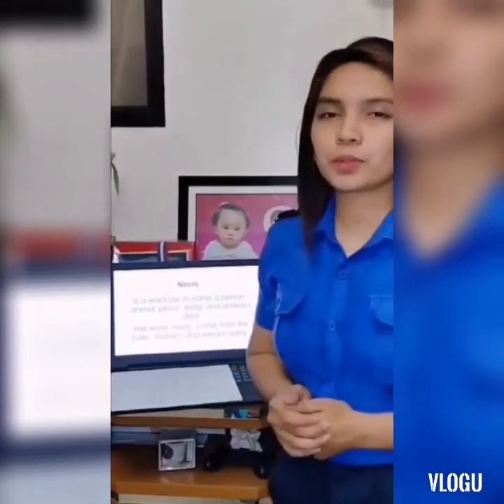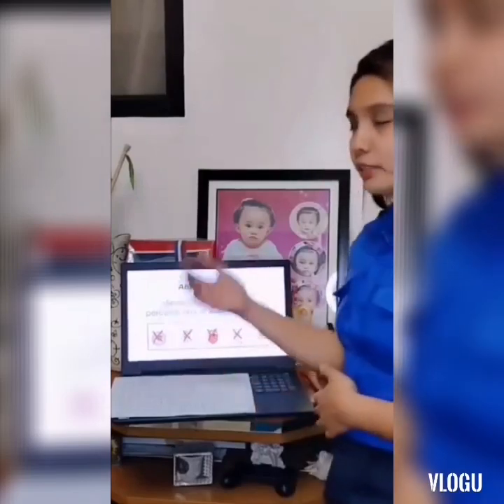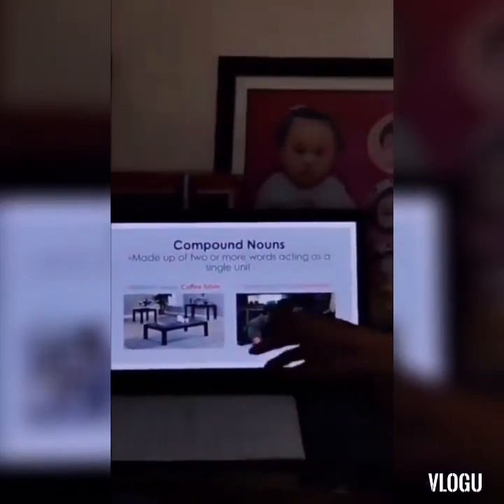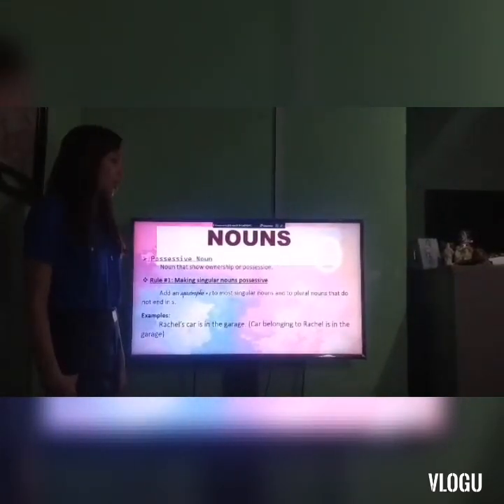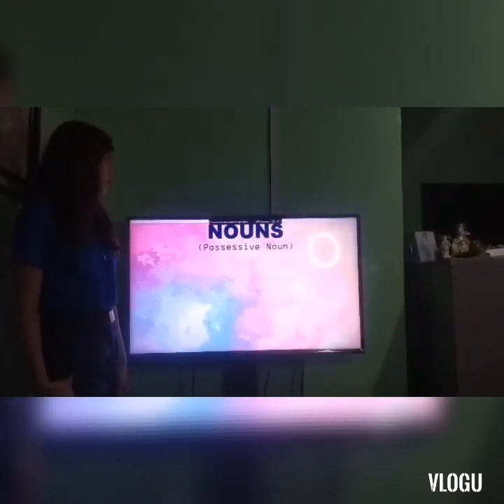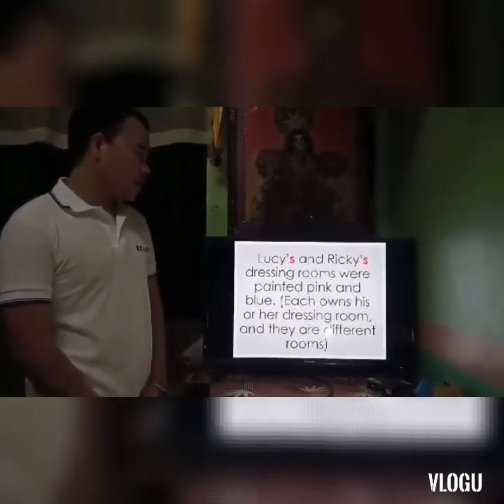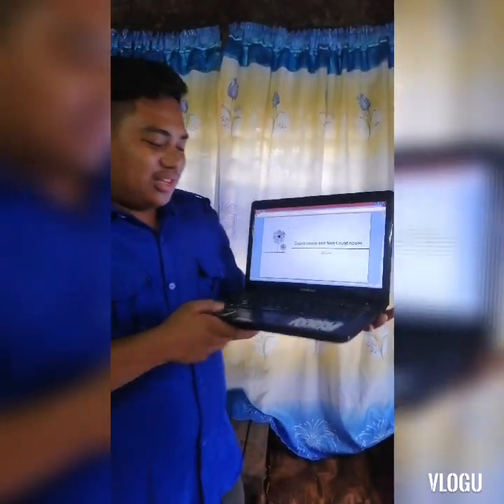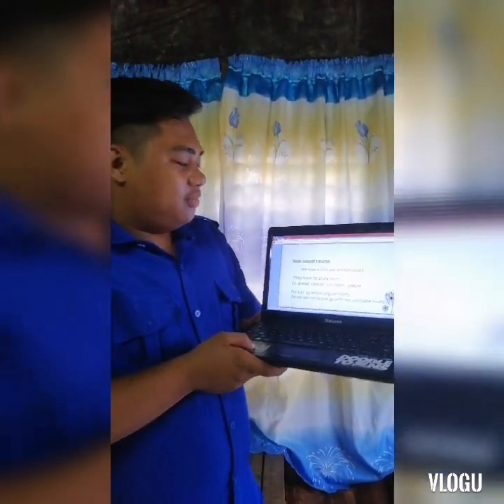Group 1 Nouns